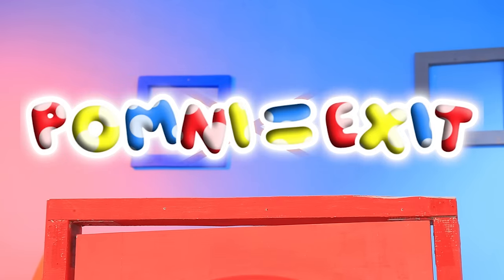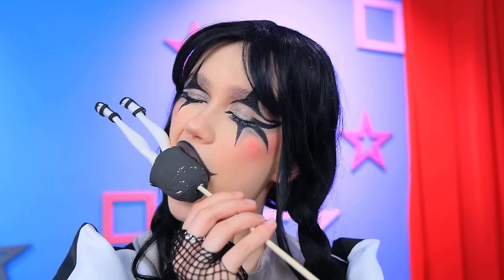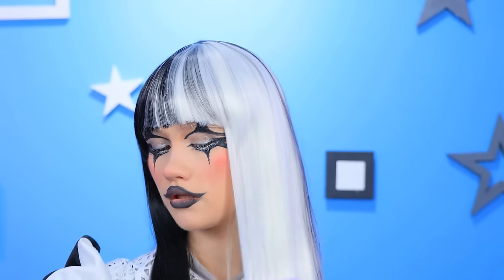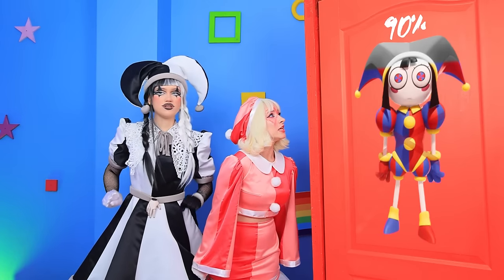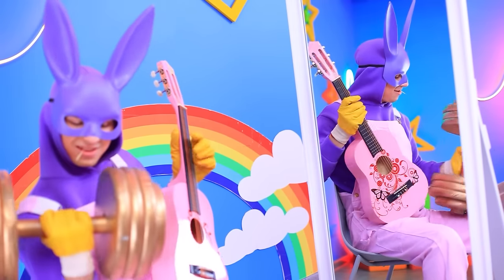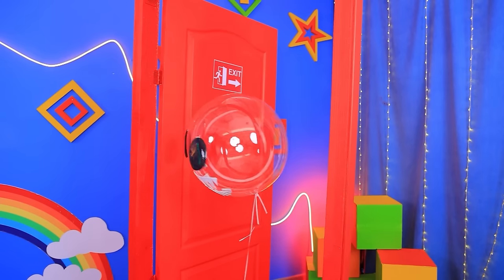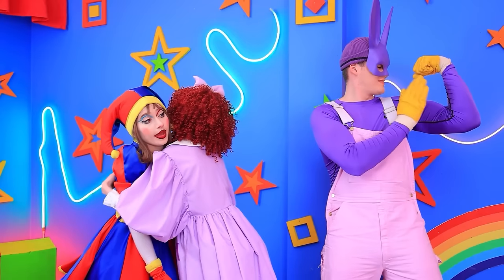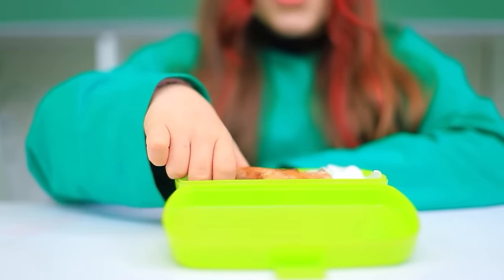The Amazing Digital Circus Extreme Makeover! How to Become Pomni? Wednesday vs Barbie vs Mermaid!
Welcome to the world of magic, where dreams come true! Today we will dive into exciting adventures together with our favorite heroes: Wednesday, Mermaid and Barbie! With these magnificent heroes every day is filled with exciting adventures and incredible discoveries!

About TroomTroom:
Welcome to the official TroomTroom YouTube channel! Here you’ll find a variety of videos including easy DIY, back to school videos, funny pranks, life hacks, beauty and makeup tutorials, slime and squishies, challenges, and SO much more.